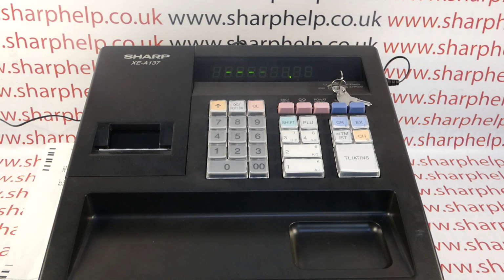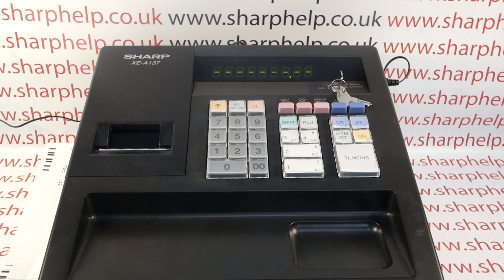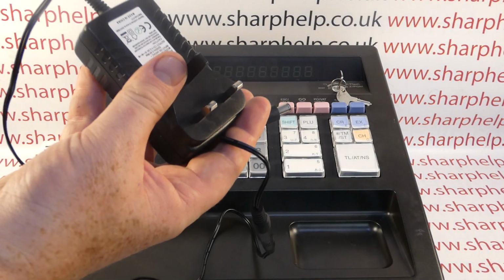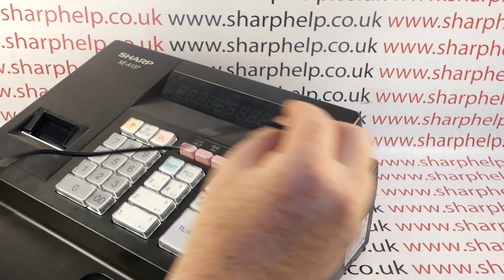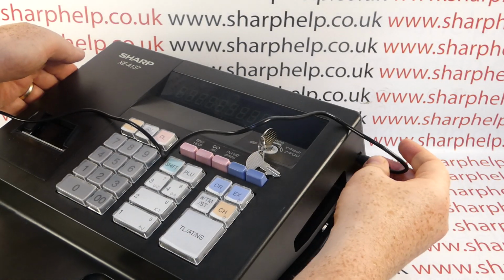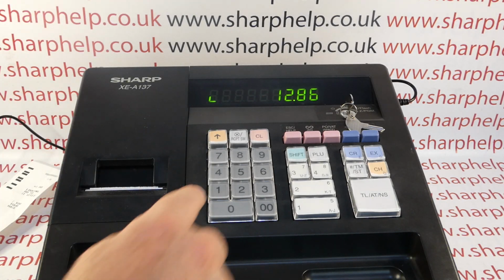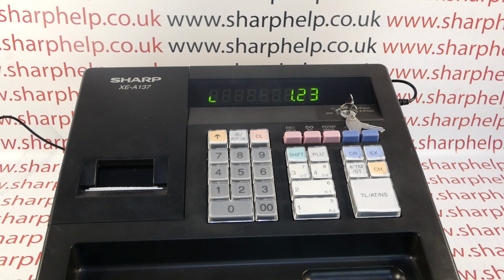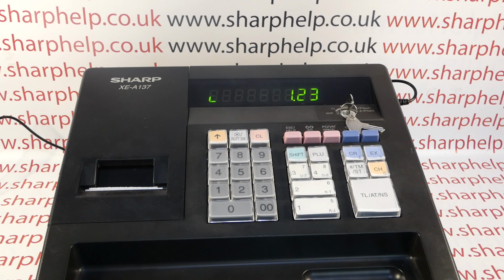How To Fix Sharp XE-A137 XEA137 Dashes On Display Screen Printer Not Working Receipts Printing Blank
Flickering dashes on the operator display is bad news for the Sharp XE-A137, but there may be hope for yours.

Spare parts for the Sharp XE-A137 including replacement print heads and power adaptors can be ordered